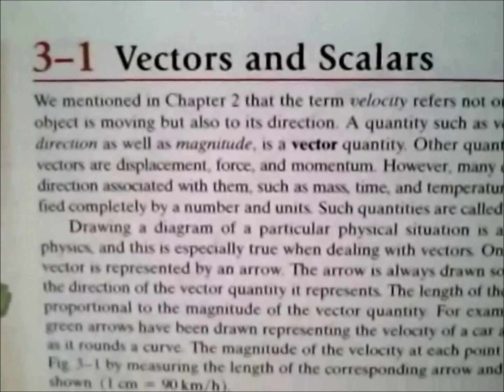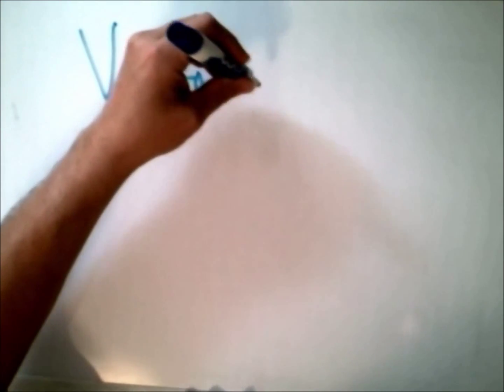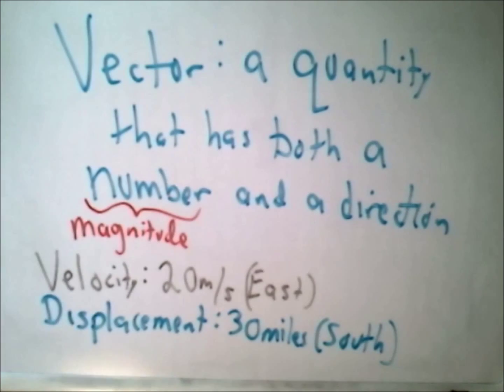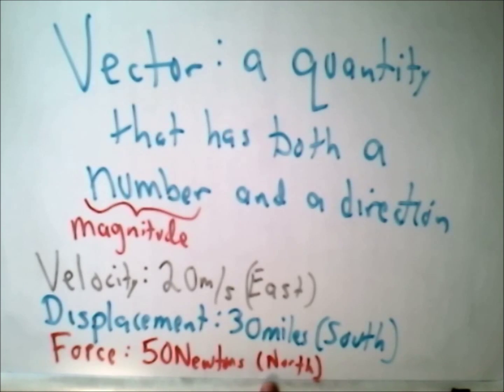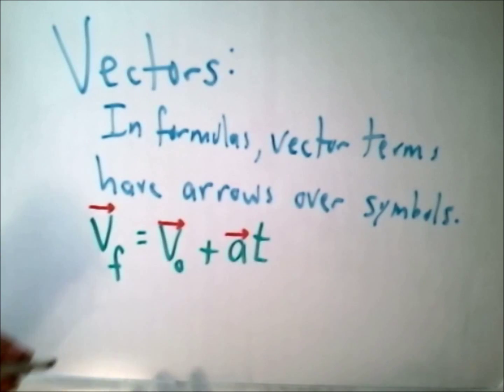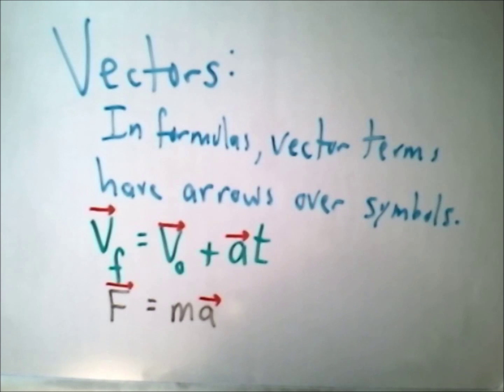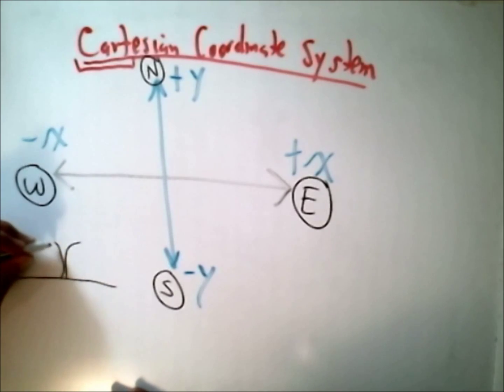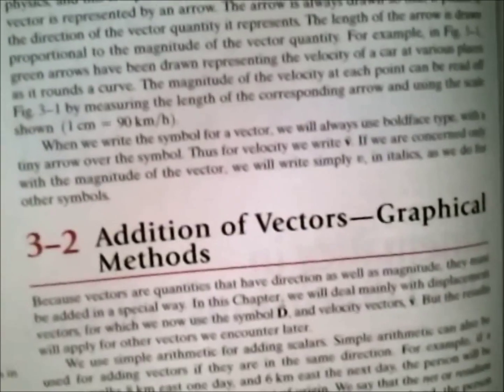Chapter 3a part I - Wentworth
A 34 minute physics lecture by N. McCarthy on chapter 3a (Part 1) from the text PHYSICS (7th edition) by Douglas Ganicoli:  Topics include Vectors & Scalars; (6:07) Representing Vectors in formulas; (9:25) Representing Vectors in diagrams & Drawing Vectors proportionally to each other; (12:10) the Cartesian Coordinate System; (16:00) Adding Vectors Graphically using the "tip-to-tail method"; (20:30) adding Vectors Mathematically using the X-Y Components